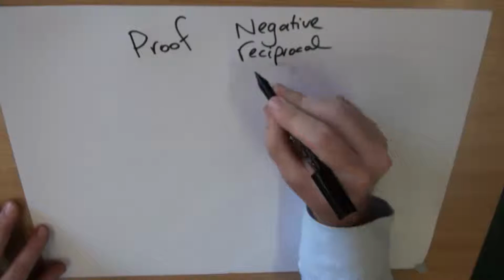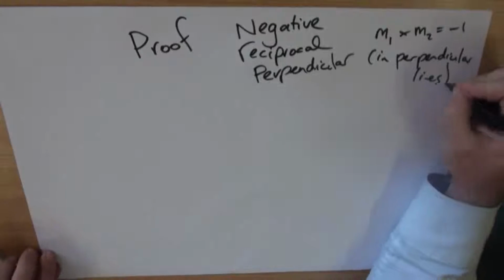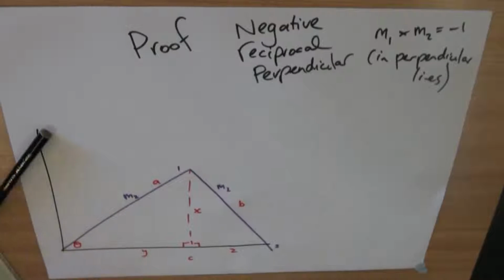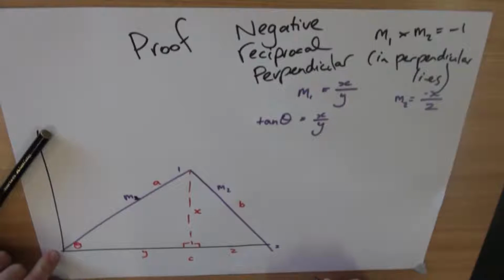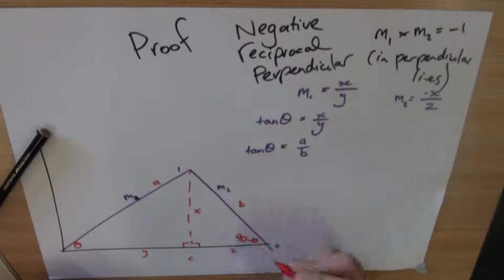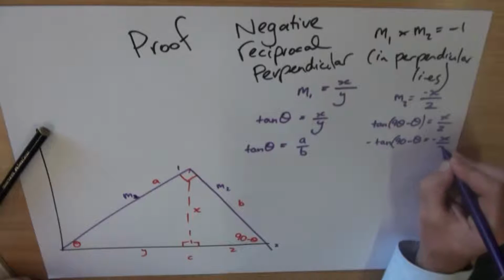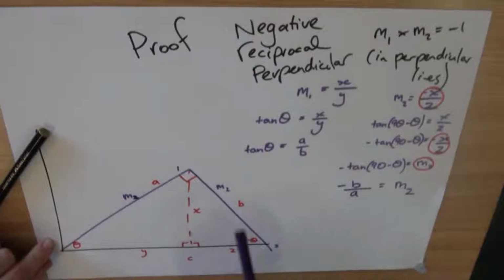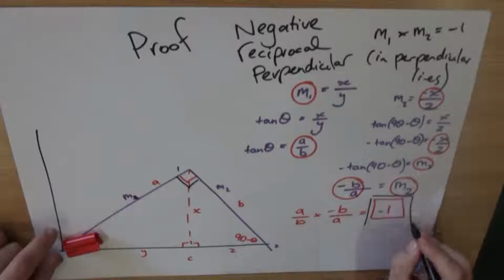7.6 continued the Reciprocal Proof for perpendicular lines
Mr Owen teaches a proof